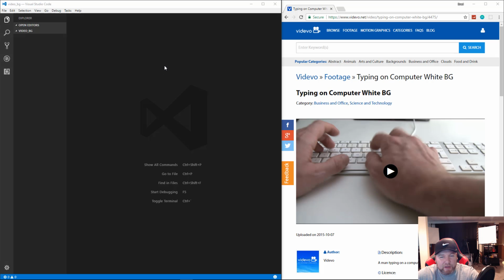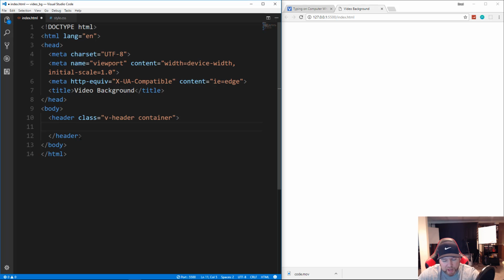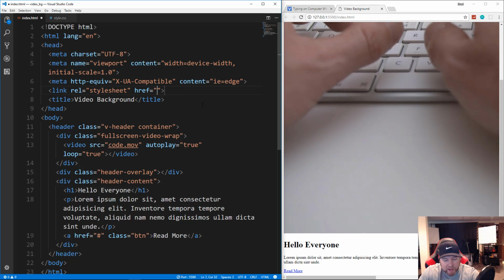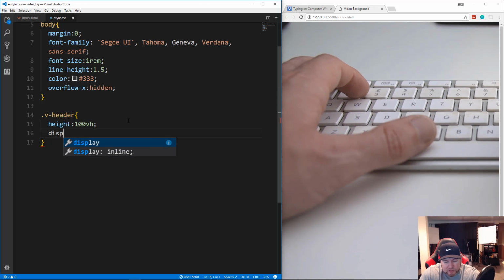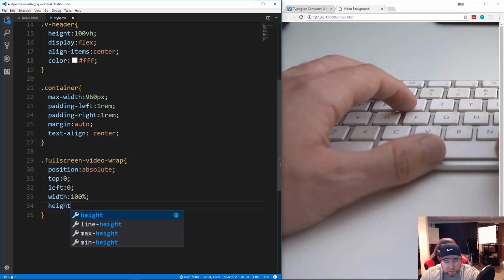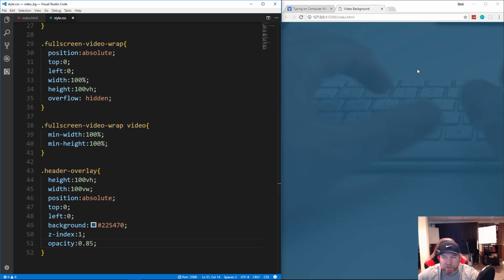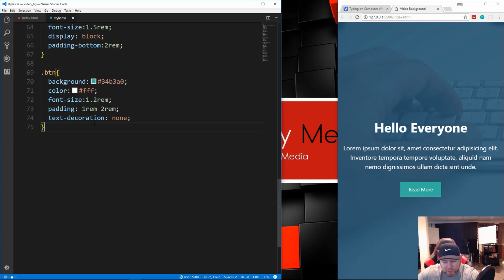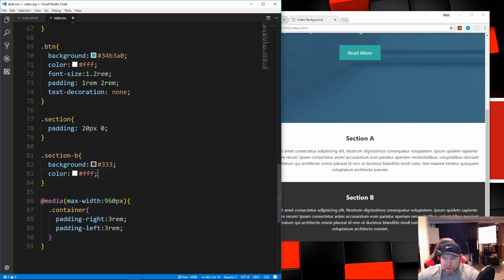Fullscreen Video Background With HTML & CSS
In this video I will show you how to create a landing page with a full screen video background using HTML and CSS. We will use vh and vw units to achieve this.